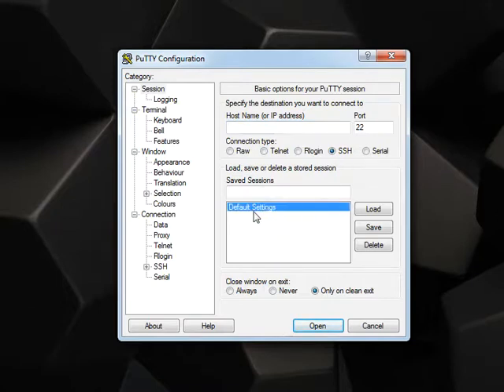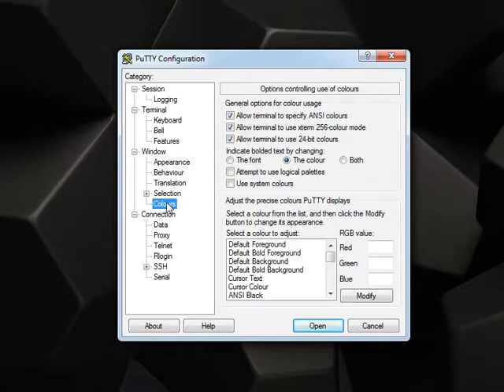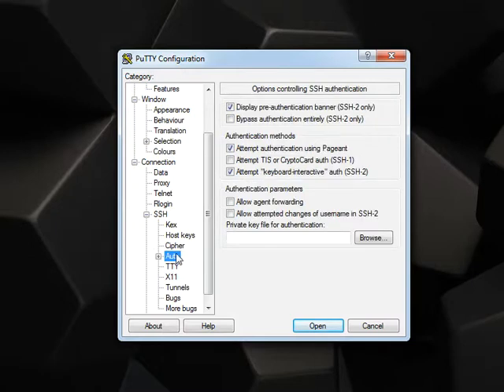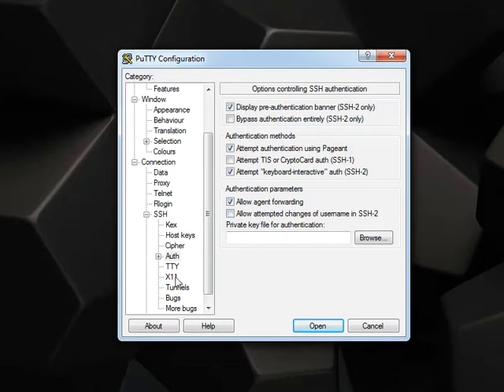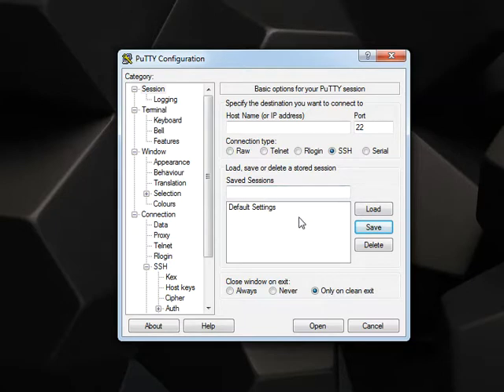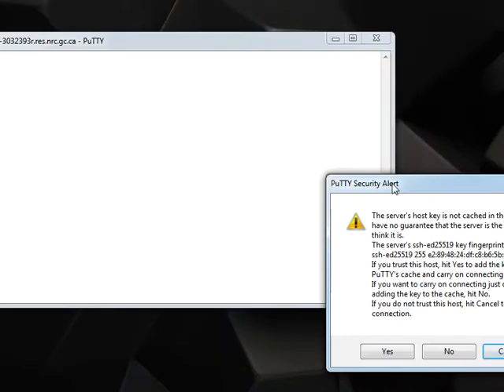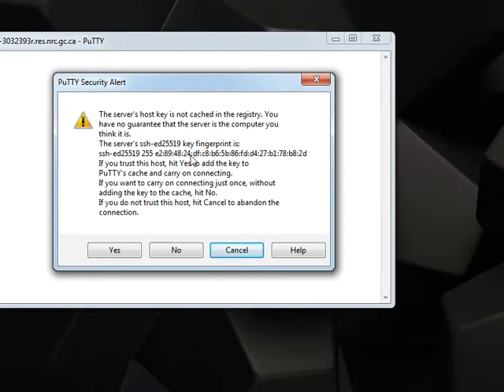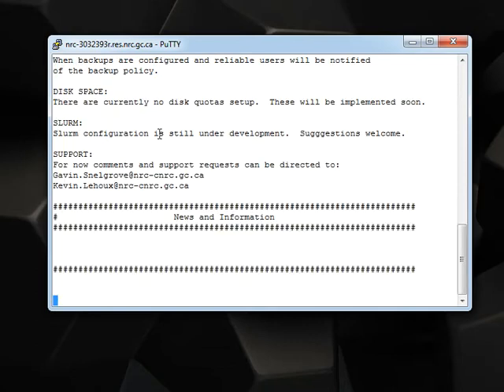001 GettingStartedWithPutty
For beginners who are just getting started interacting with Linux servers from a Windows computer. in this session I explain how I chose to configure Putty and it's defaults.